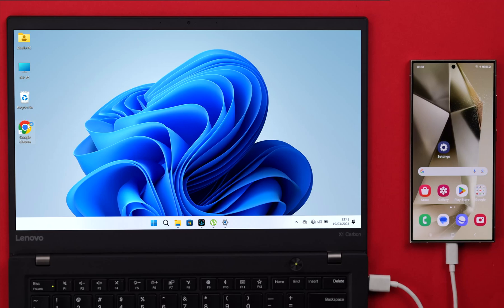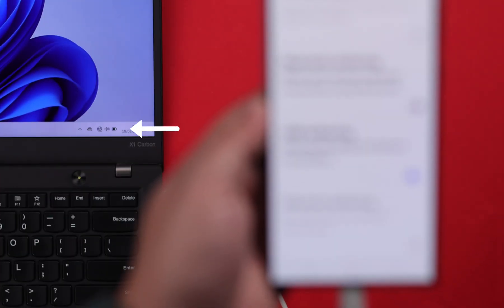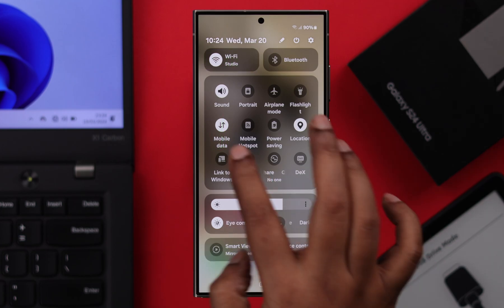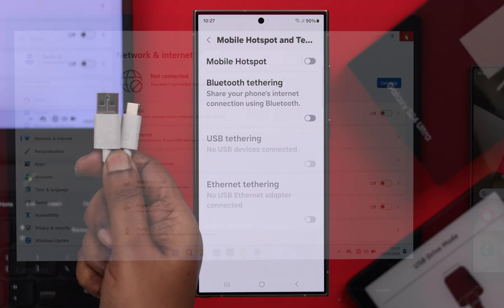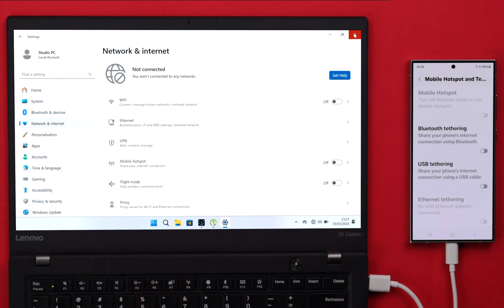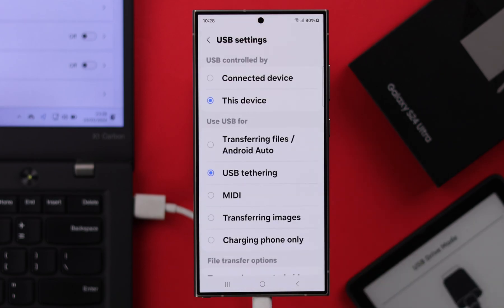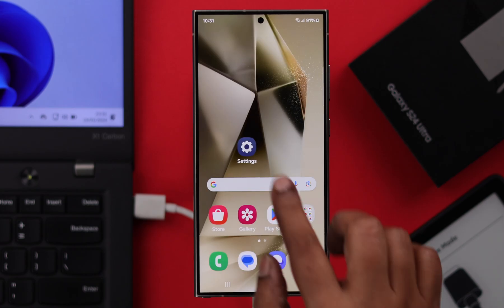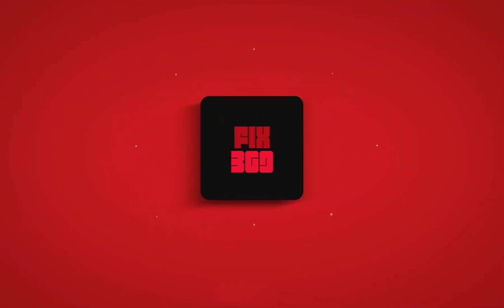Galaxy S24/S24+/Ultra: How To Turn ON/OFF USB Tethering On Samsung!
Do you know you can Turn ON USB Tethering on Samsung Galaxy S24/S24+/S24 Ultra to share Mobile Data or WiFi Internet to your Windows Computer using a USB Cable? Want to know how to Turn Off USB Tethering on a Samsung Galaxy S24 series phone? Then this is the video for you.

In this video, the Fix369 Team will show you the 3 steps to properly set up and enable USB Tethering on Galaxy S24 Ultra/Plus to easily share the Internet to your Windows Computer along with what to do if USB tethering is greyed out. We will also show you how to Disable USB Tethering on a Samsung Galaxy S24 series phone to stop sharing the Internet with your Windows PC as well.

0:00 Samsung Galaxy S24 Ultra/Plus USB Tethering
0:21 Prerequisite for USB Tethering to share Internet to Windows PC
0:31 Step 1: Enable USB Tethering (Fix Greyed Out)
0:44 Step 2: Disable unnecessary features on the PC
0:52 Step 3: Share Internet from Galaxy S24
1:24 Disable USB Tethering